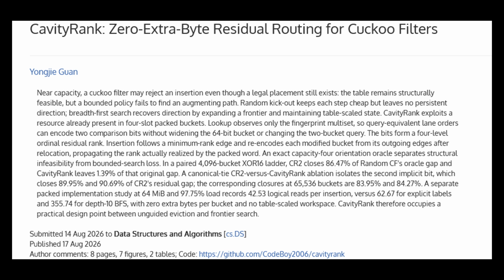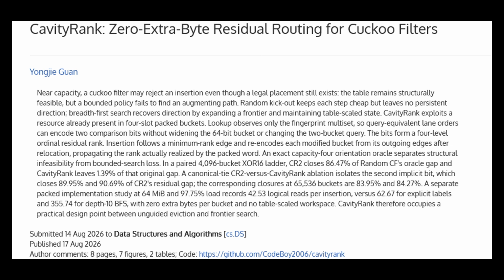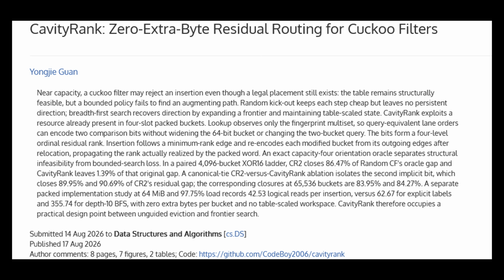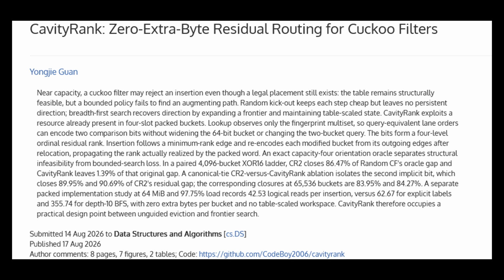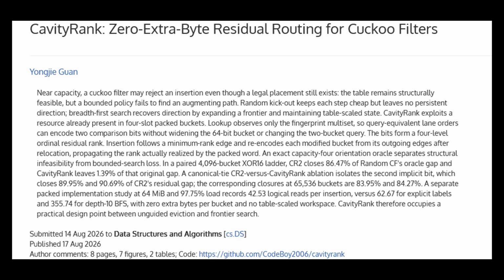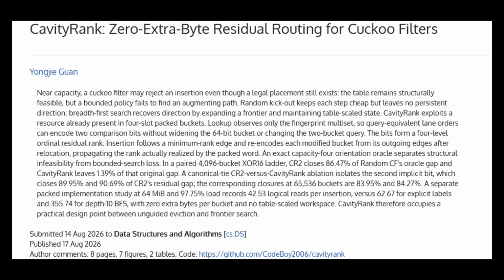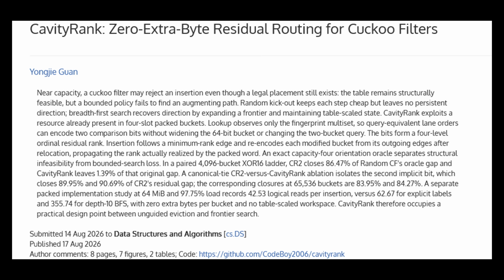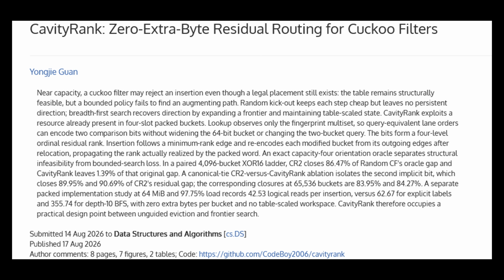CavityRank: Zero-Extra-Byte Residual Routing for Cuckoo Filters - arxiv (17/08/2026)